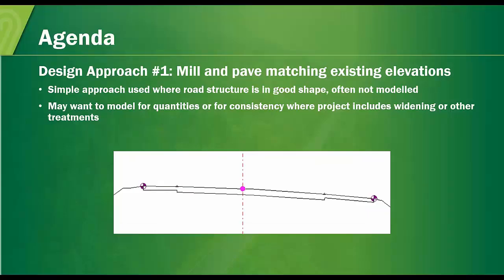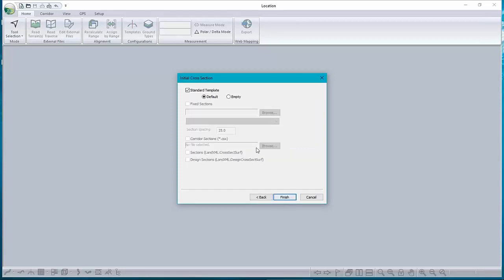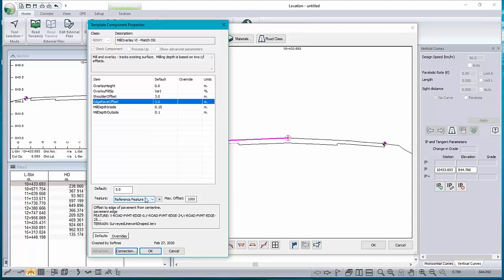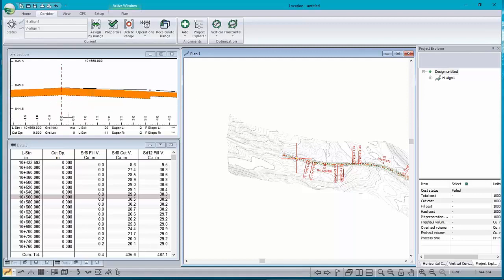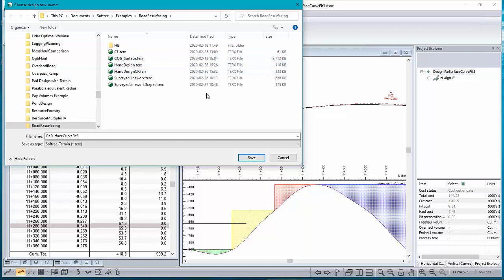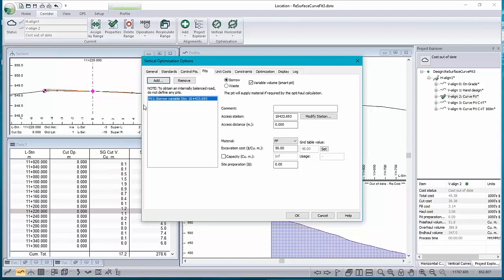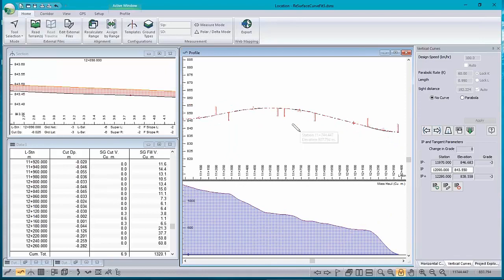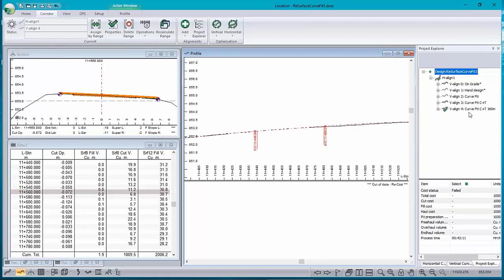Road Resurfacing Projects | Resurfacing Templates & Fitting Vertical Curves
This webinar covered:

•Resurfacing templates
•Fitting vertical curves to a surveyed road alignment (manually and using Softree Optimal)